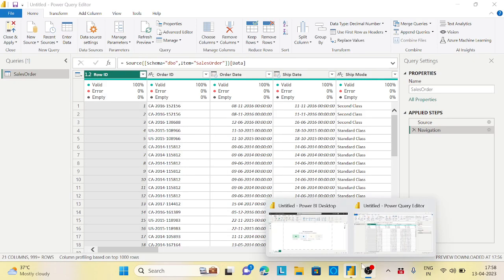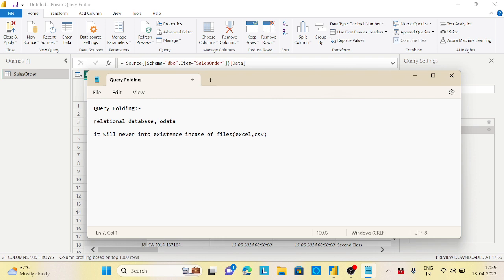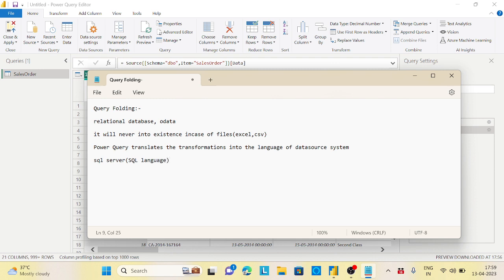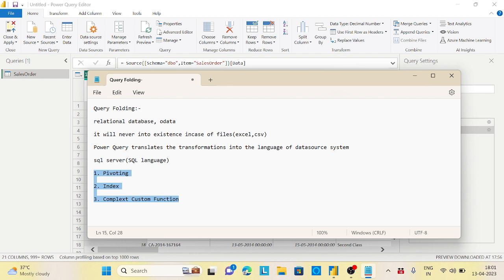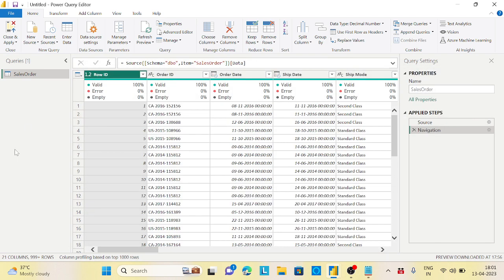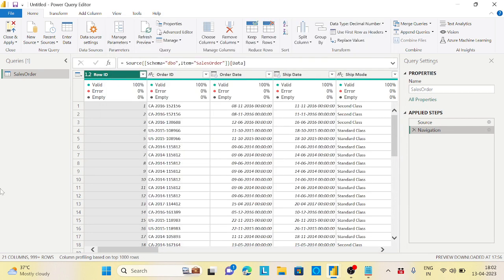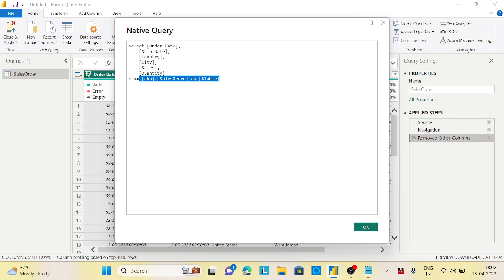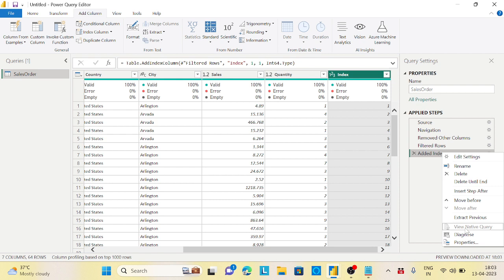Query Folding on Power BI